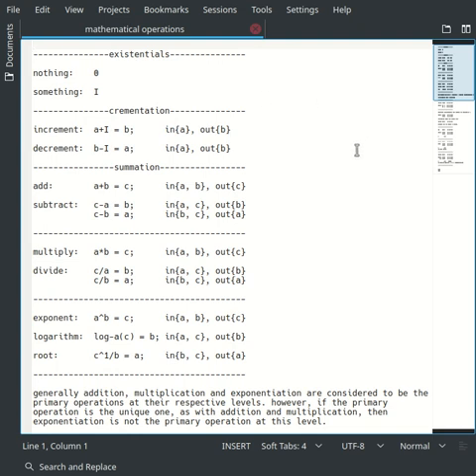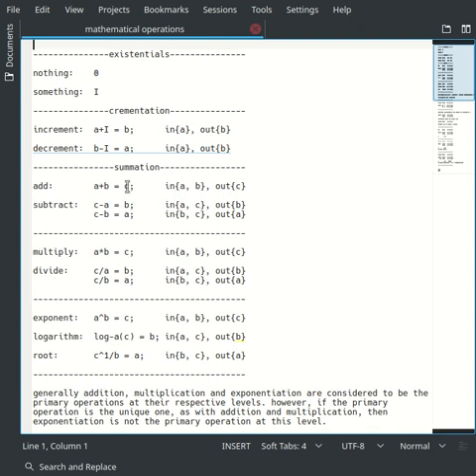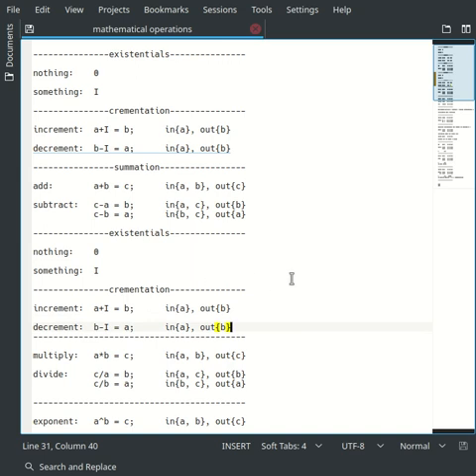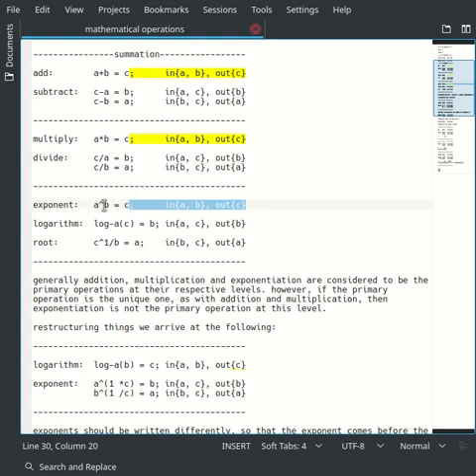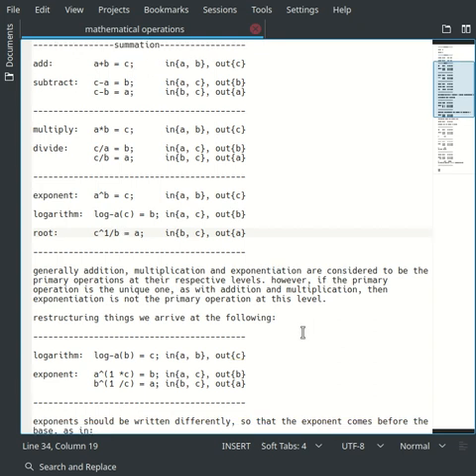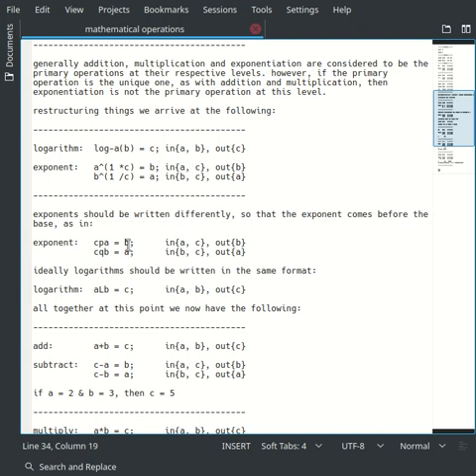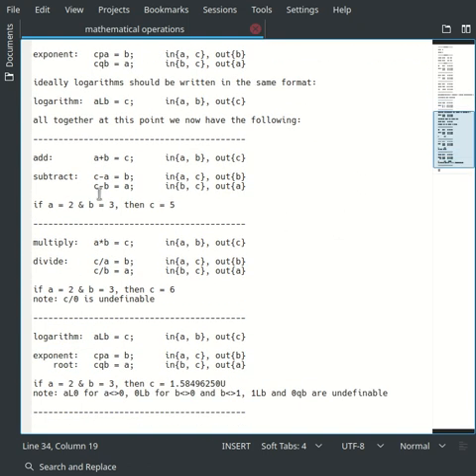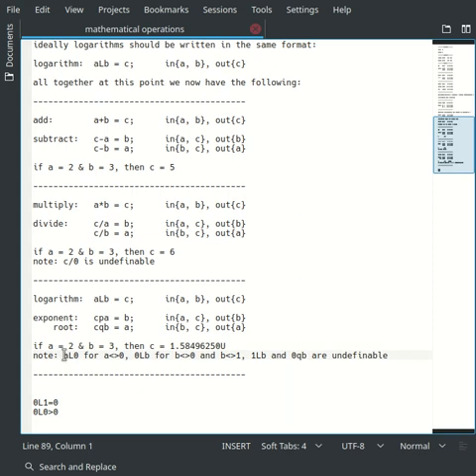Logarithms Are Arguably More Basic Than Exponents